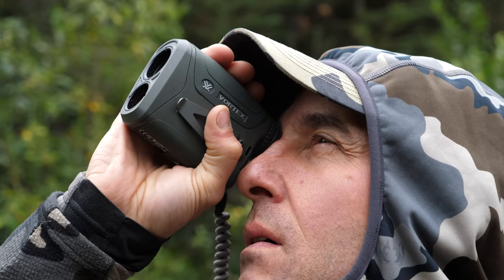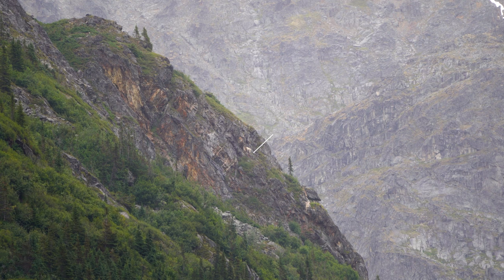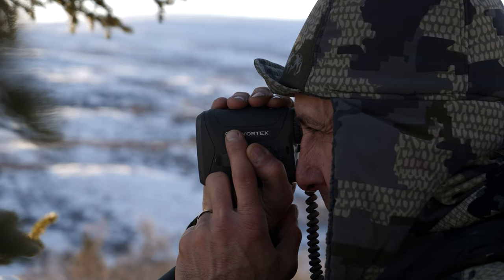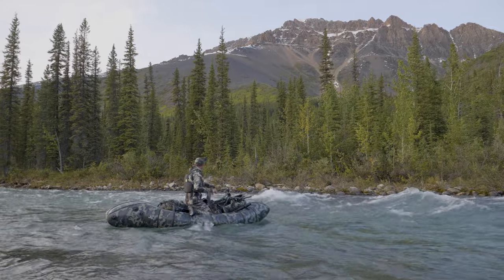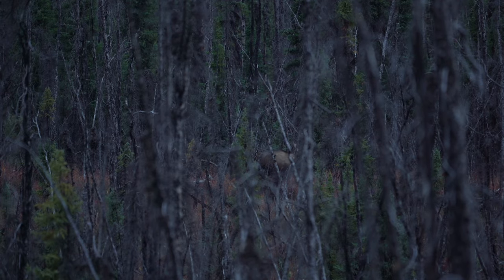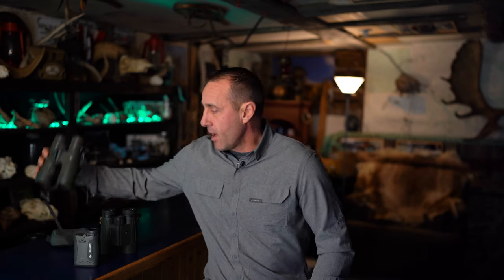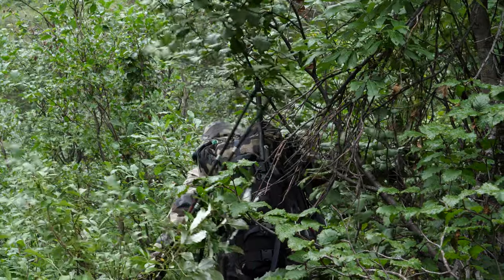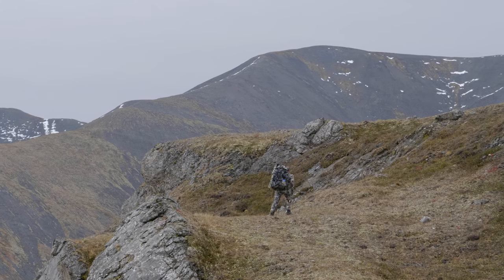"The Ultimate Rangefinder: My Indispensable Companion!" I Greg McHale's Wild Yukon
A rangefinder is an essential piece of gear in every hunter's pack. This is simply a fact, and I don't think an ethical hunter can argue with it. The vast majority of my hunts are expeditions that require substantial planning and effort to access the wilderness. I may find myself with a single opportunity to take the class of animals I am looking for. Thus, ensuring my bullet hits where it needs to is paramount. For shots over 100 yards, even the best-shooting bullet will experience a drop that could lead it to strike below an animal's vitals, especially a small-bodied animal like a Dall's Sheep.
Video title: "The Ultimate Rangefinder: My Indispensable Companion!" I Greg McHale's Wild Yukon

I have used the Razor HD 4000 rangefinder on over 30 expedition hunts, and it's a lightweight, compact, and easy-to-use package that can range well beyond any distance I would take a shot.
I also love using this rangefinder to verify how far a landscape feature is to help me determine how long it might take me to make it there. Naturally, a competent hunter will have a reasonable estimate of travel time in mind, but knowing whether that next ridge is 2000 or 3500 yards away can make all the difference when deciding whether to move in for the stalk quickly or more cautiously.